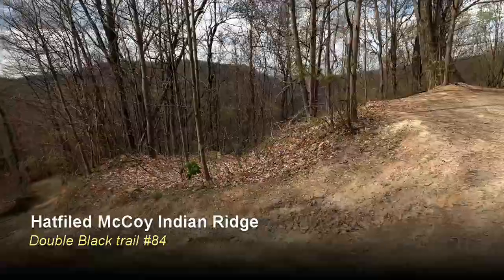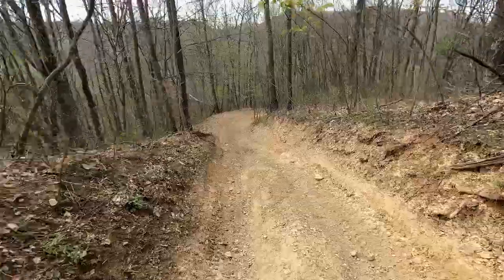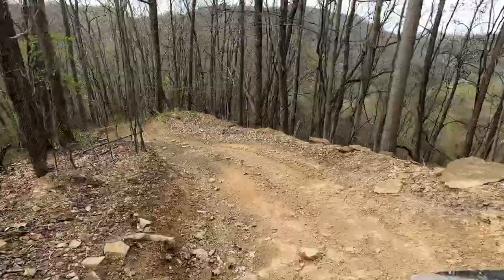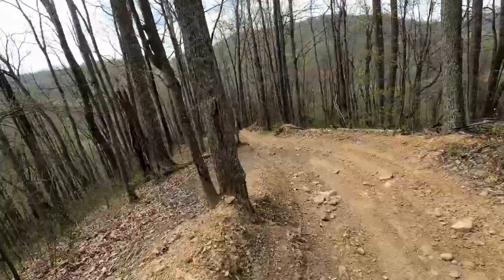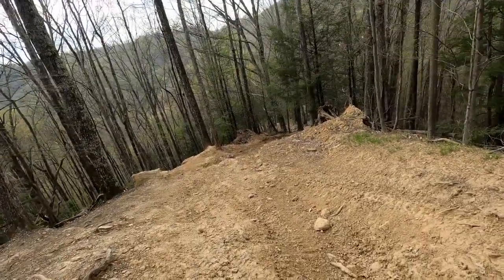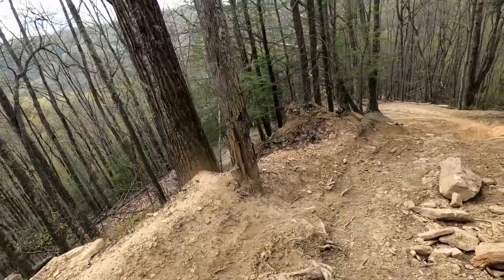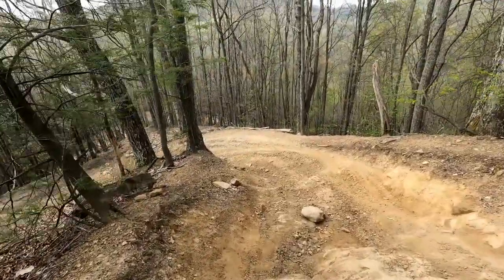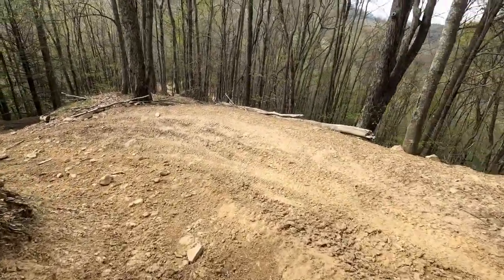Indian Ridge Trail System, Hatfield-McCoy Trails, Double Black Trail #84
We rented a RZR1000 and did two days of trail riding.  This video is of the one Double Black trail that we ran.  Although I prefer my Jeep, this was a lot of fun.